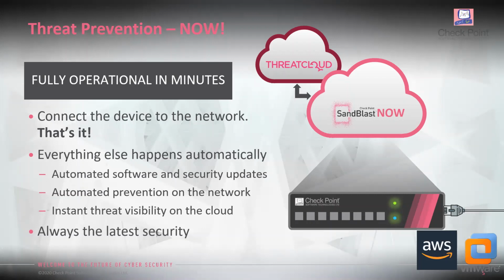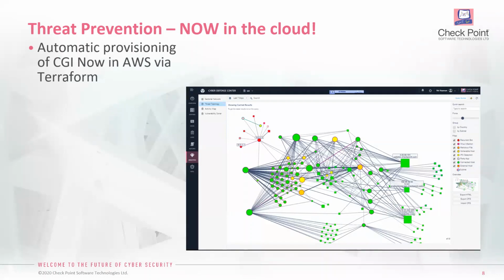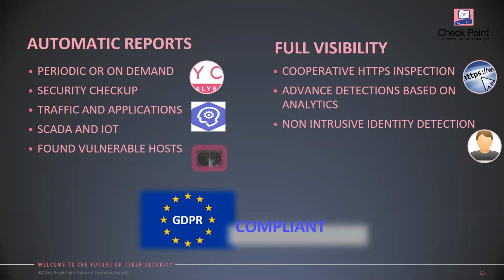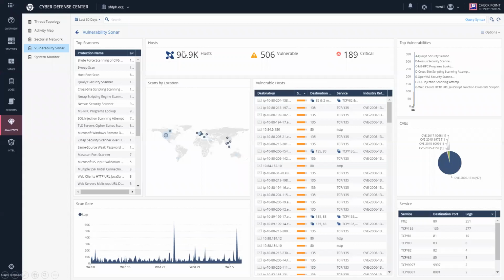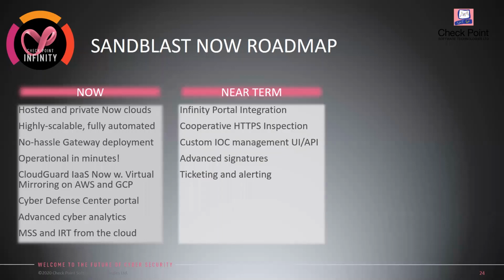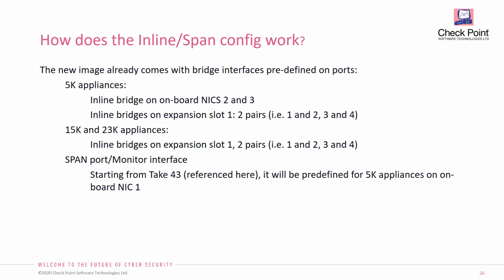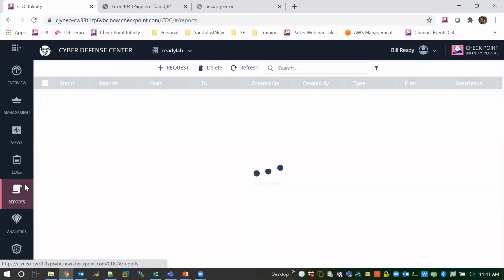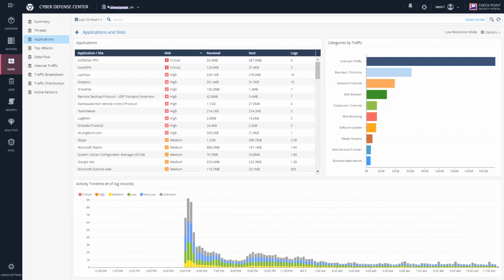SandBlast Now (Technical)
For more technical audiences.